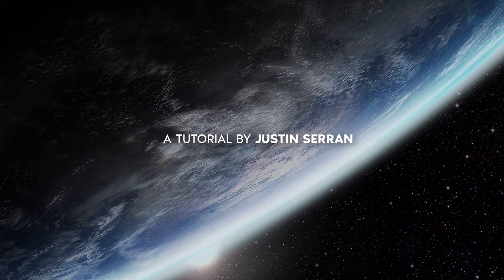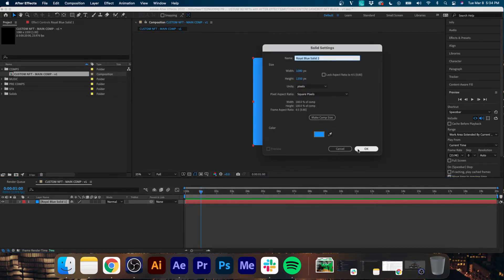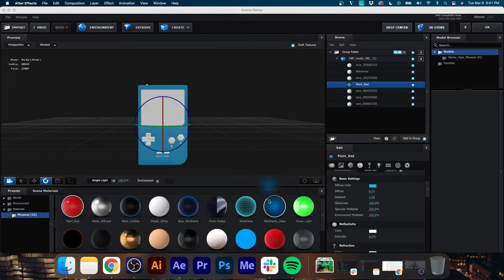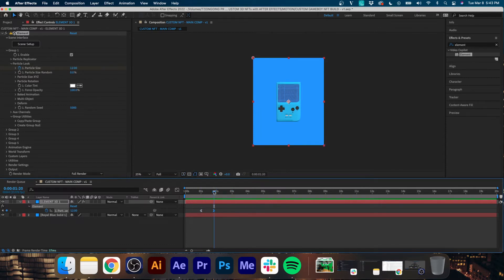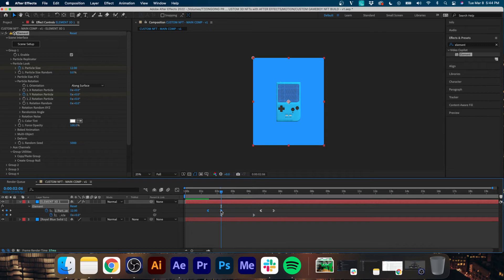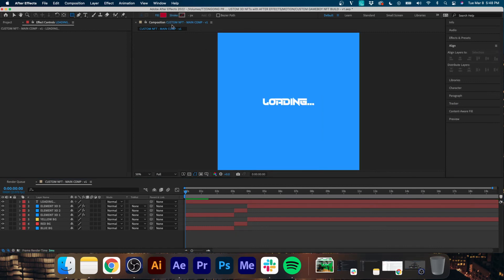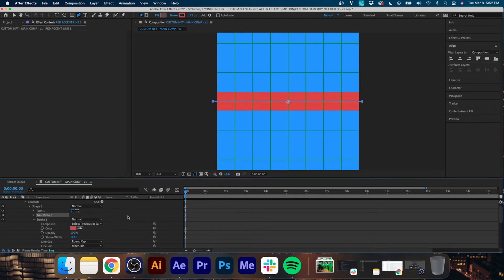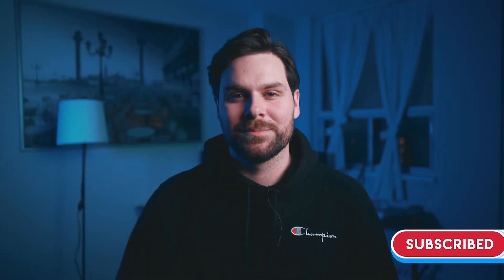Create Custom 3D NFTs with Adobe After Effects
Create Custom 3D NFT with Adobe After Effects

In Today's tutorial I show you I Create Custom 3D NFT (Non Fungible Tokens) with Adobe After Effects. We explore what an NFT is, Why they are getting so much hype right now, and how you can create one from scratch using Adobe After Effects.

Chapters:
0:00 - Tutorial Example
0:07 - NFTs Explained
0:50 - Intro
1:04 - Tutorial
11:34 - Outro